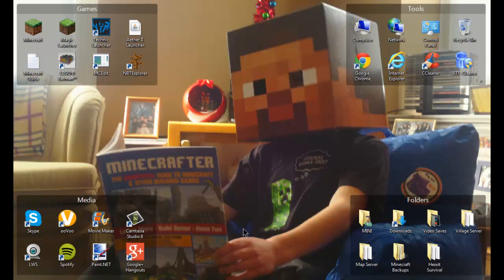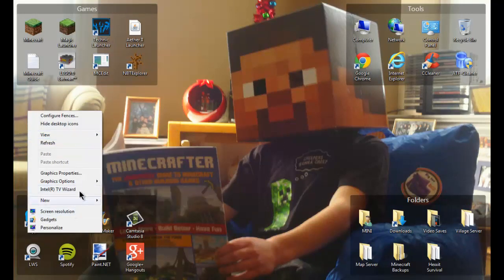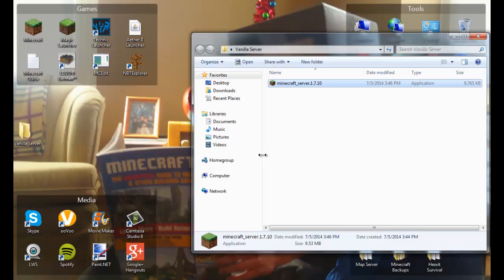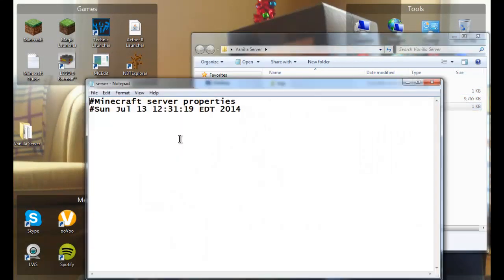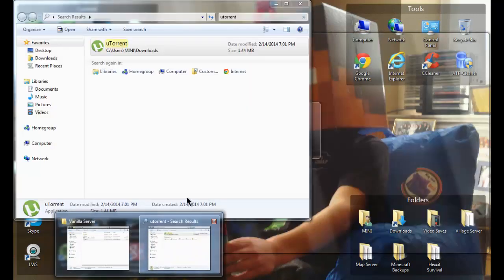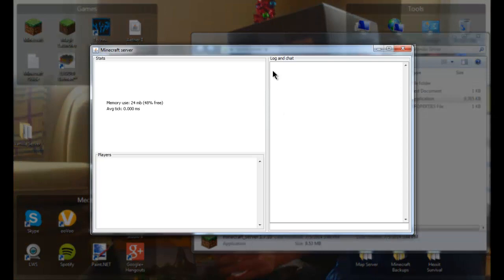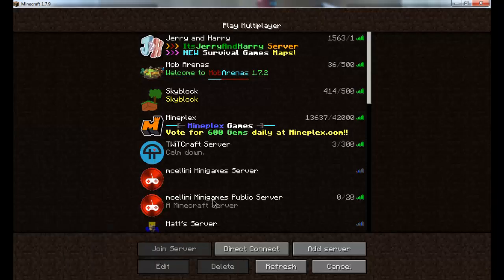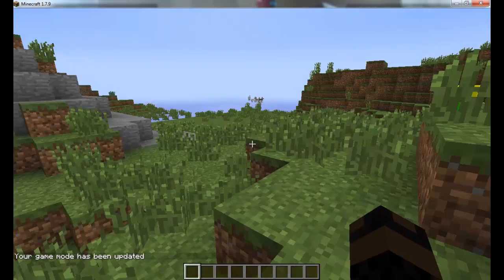mcellini on Minecraft Ep.21 - Starting Your Own Public Minecraft Server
This episode of mcellini on Minecraft shows you how to start your own public Minecraft server. It requires a program called uTorrent. It is the fastest way to start up a simple vanilla server that all of your friends can join.

Video recorded and edited by Dominic.